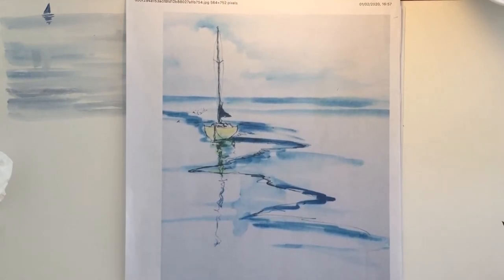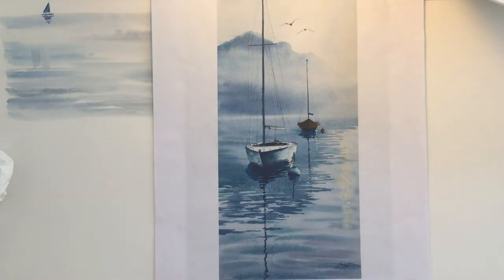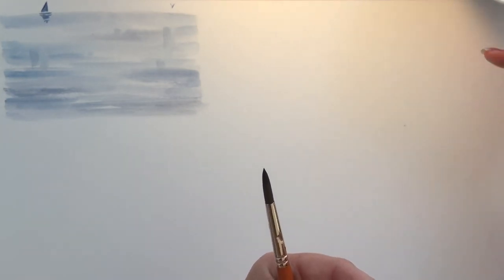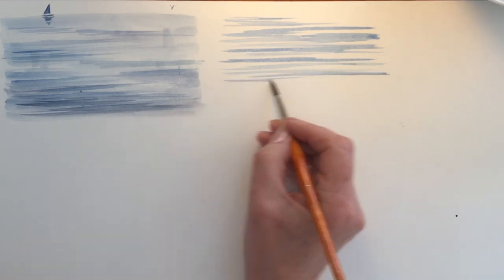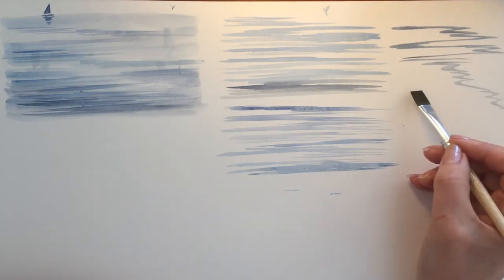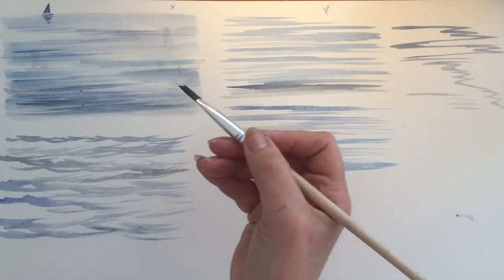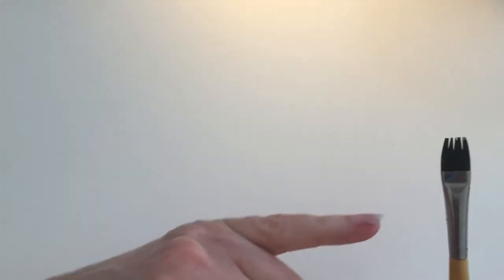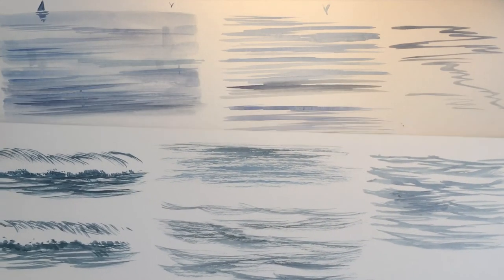How to Paint Ripples with Watercolours | Improvers' Tutorial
Here is a video demonstrating how to paint water and ripples using watercolours. This will be perfect for beginners and intermediates.